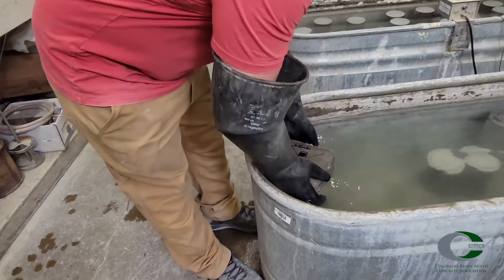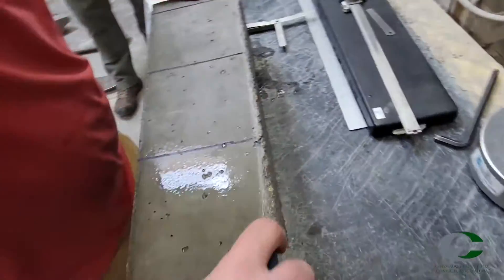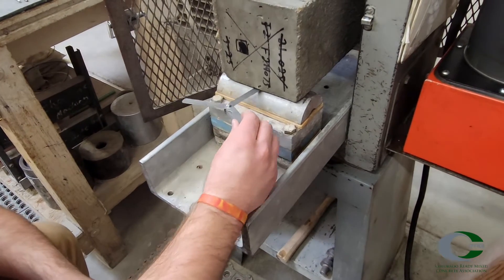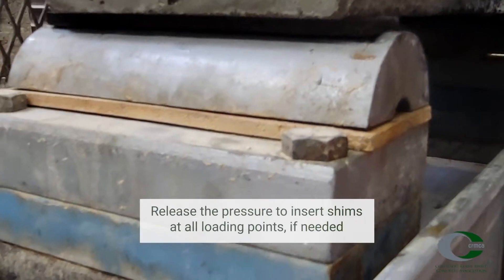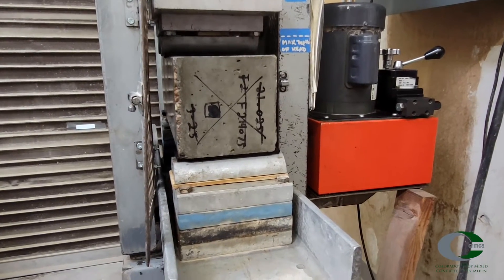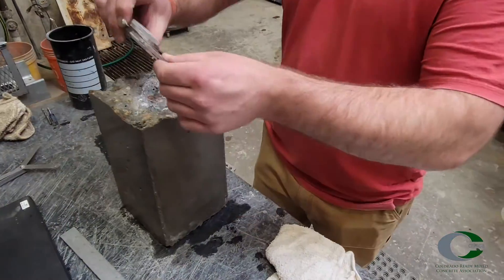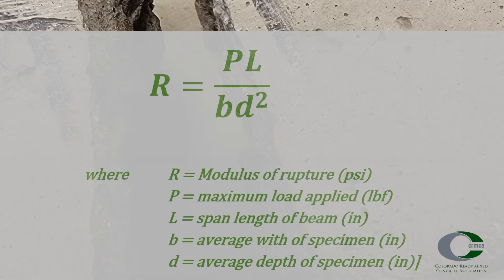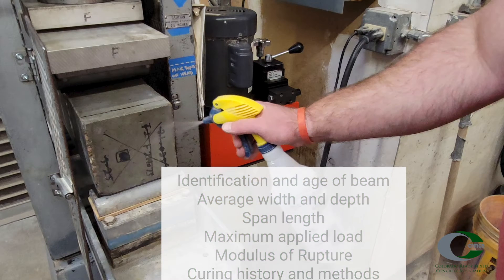ACI Strength - ASTM C78 Flexural Strength of Concrete - CRMCA Accessible Procedures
***Still valid in 2025***

CRMCA presents the Accessible Procedures for preparing for ACI certifications.

C78/C78M—Flexural Strength of Concrete (Using Simple Beam with Third-Point Loading)

Thanks to Cesare, Inc. for allowing us in their lab!!